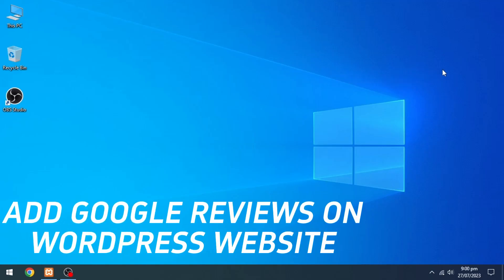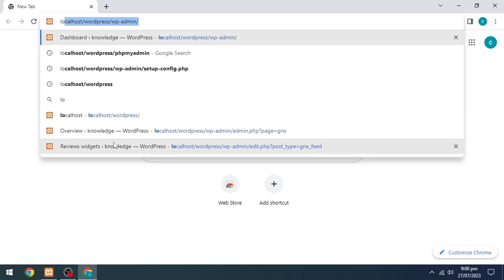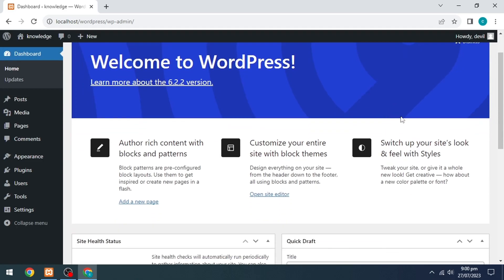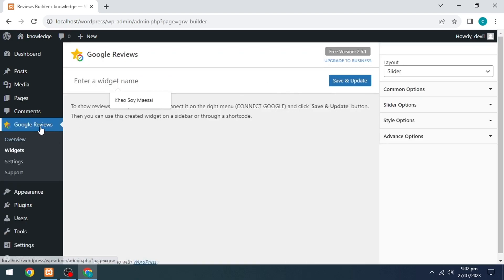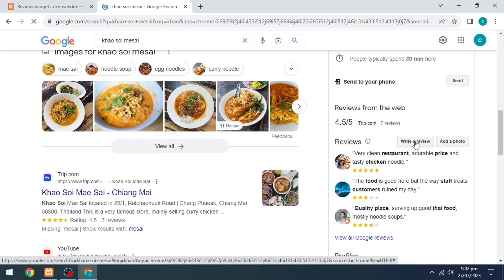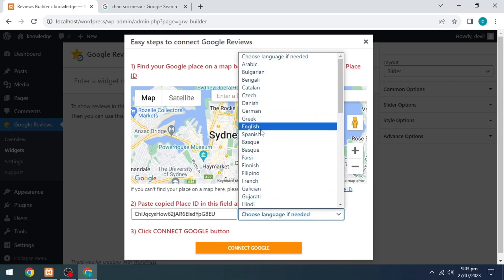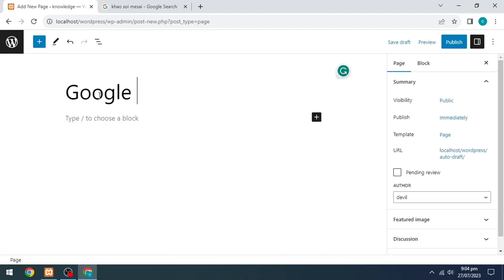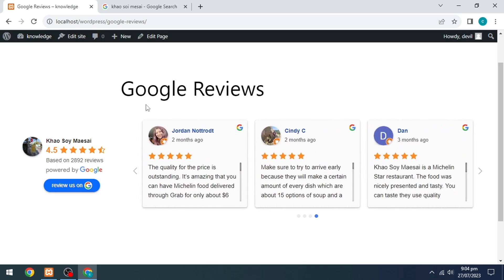ADD GOOGLE REVIEWS ON WORDPRESS WEBSITE (STEY BY STEP)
Welcome to our comprehensive guide on how to add Google reviews to your WordPress website! If you're looking to enhance your online reputation and build trust with your audience, this is the perfect solution for you. In this video, we'll walk you through the step-by-step process of seamlessly integrating Google reviews into your WordPress site, helping you leverage social proof to gain more customers.

0:00 INTRO
0:07 TUTORIAL